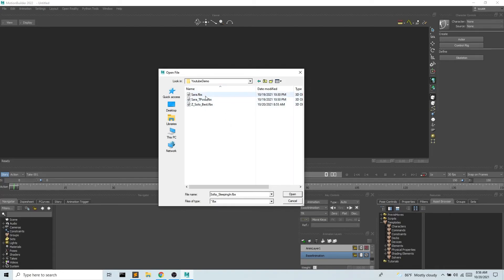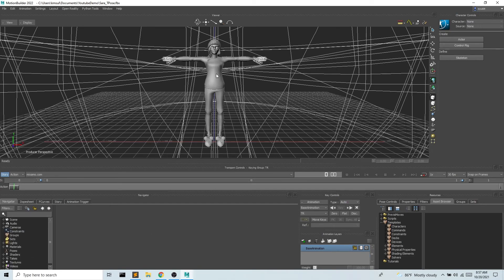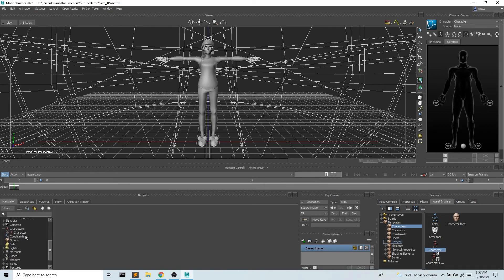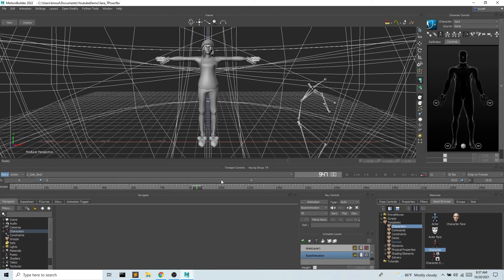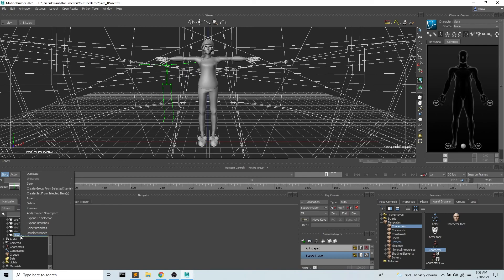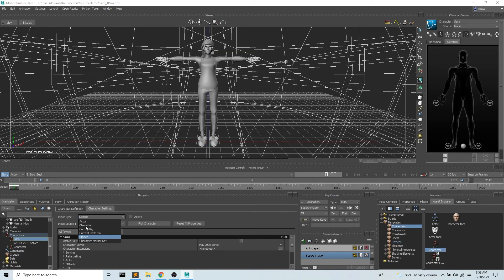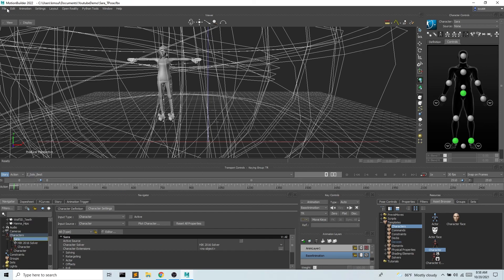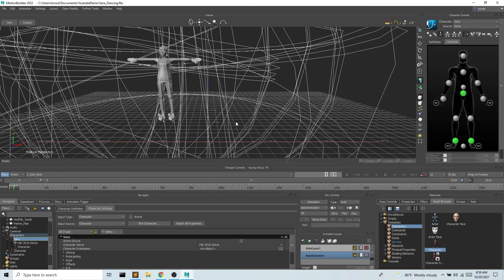4.1 Retarget Animations with MotionBuilder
In this video, we will look at how to retarget animations from the Motive software onto our avatar from ReadyPlayerMe.